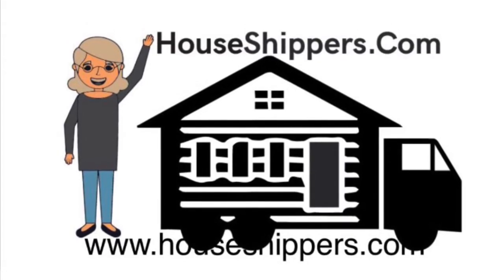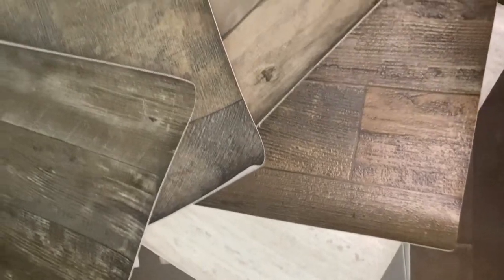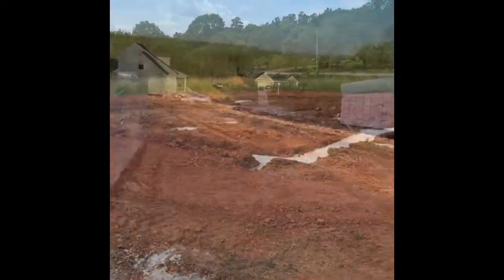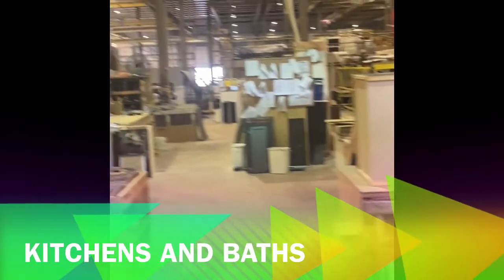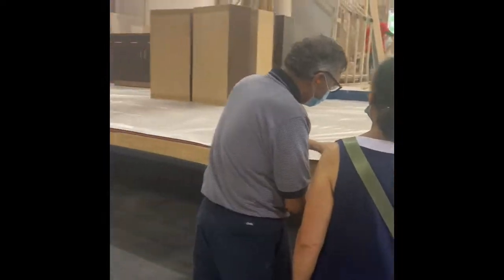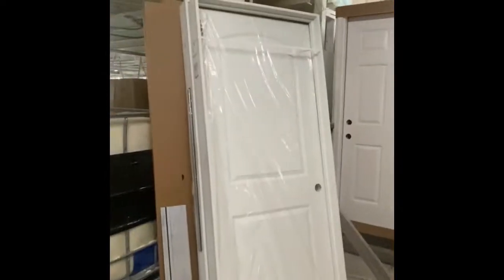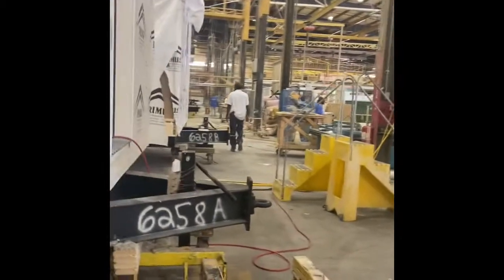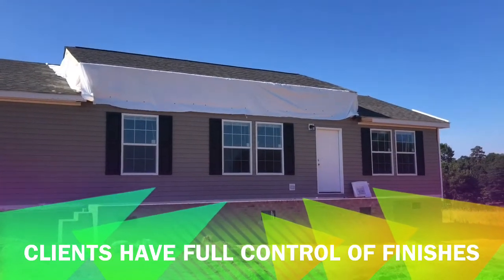How to purchase a off frame modular home with a factory discount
I am a virtual dealer.  I can provide my buyers with the lowest possible cost, I service NC, SC and VA. The larger sales centers are nice but the overhead is huge and you are charged much more to pay their bills. My buyers are able to look at the videos and virtual tours of the home and other homes I have done in person by appointment. If you would like to save thousands of dollars on a home, then you are in the right place! Please let me know how my team can help you save money and get the house you want!
I’m the meantime please click on the link below that says “reliable investments” and take a look at ALL of our videos. Then two web sites to look at are Between those sites you are able to view pictures and virtual tours of all of the floor plans we offer.